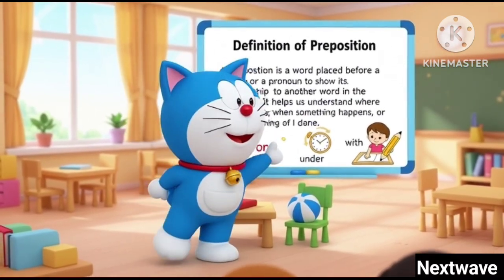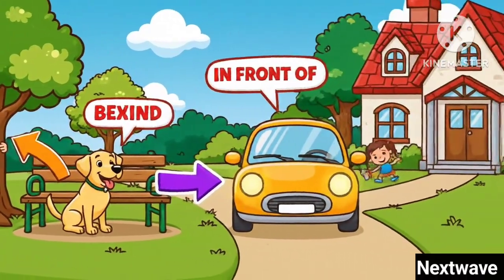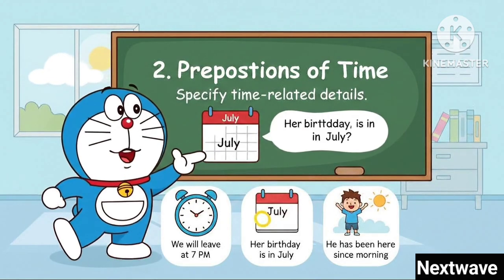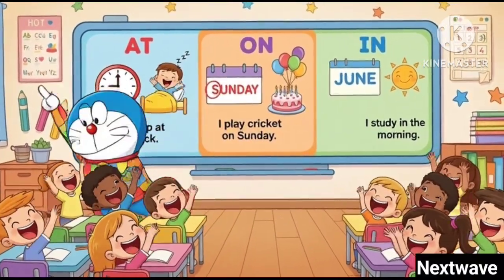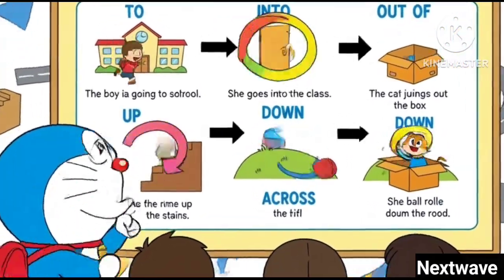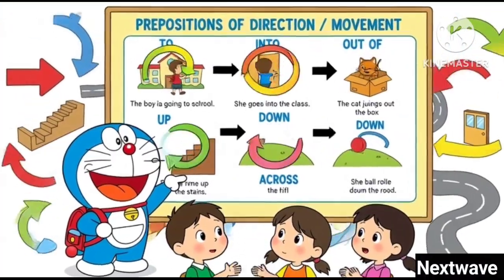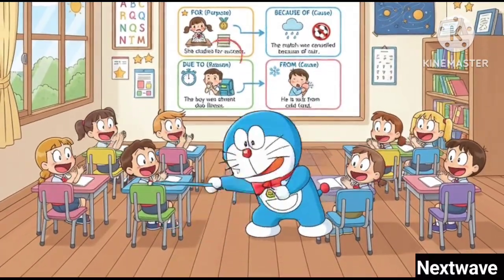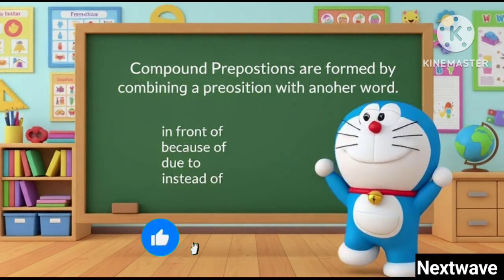Prepositions | English Grammar for Students | Easy Explanation with Examples | Next Wave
In this video, we explain Prepositions in English Grammar in a simple and easy way for students.
You will learn what prepositions are, why they are used, and how to use them correctly in sentences with clear examples.
This lesson is specially designed for Grade V students, beginners, and anyone who wants to improve their English grammar skills.
Perfect for school exams, practice, and concept clarity.
📘 Topic Covered:
Definition of Preposition
Examples of Prepositions
Correct usage in sentences
🎓 This video is helpful for:
English learners
Teachers and parents
Prepositions
English Prepositions
Preposition Grammar
English Grammar Prepositions
Grammar for Grade 5
Prepositions with Examples
Learn Prepositions
Basic English Grammar
School Grammar
CBSE English Grammar
English for Beginners
Next Wave English